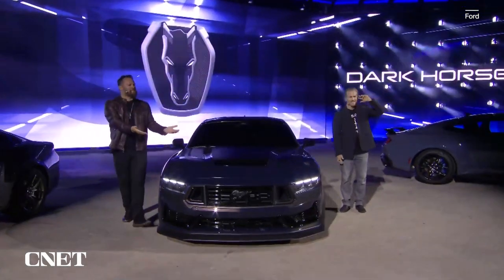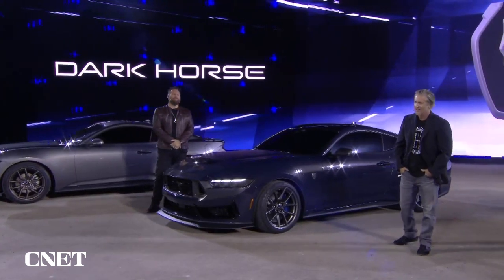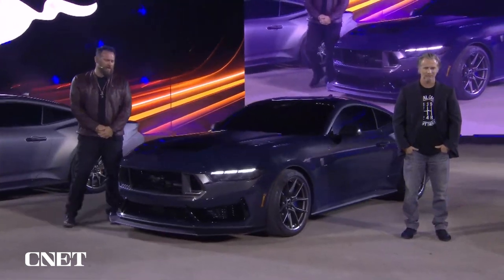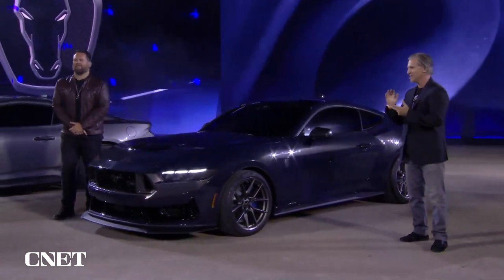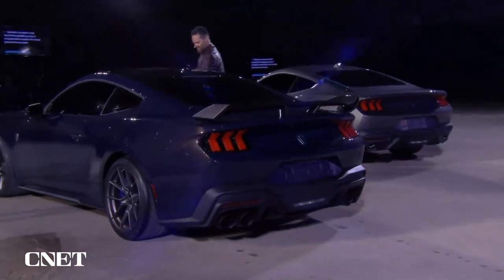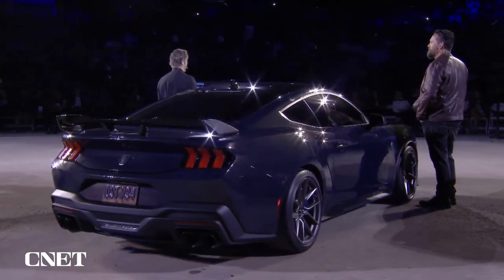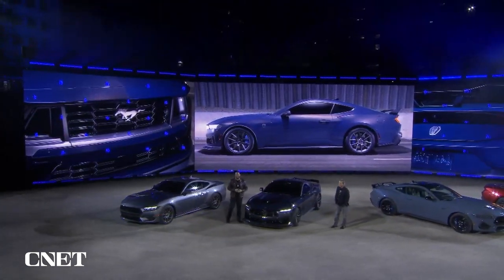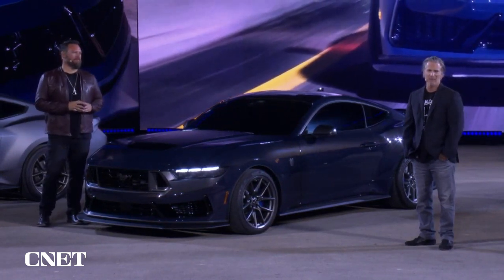Ford Reveals High-Performance Mustang Dark Horse (Detroit Auto Show)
At the 2022 Detroit Auto Show, Ford debuts an all-new high performance Mustang, dubbed Dark Horse.